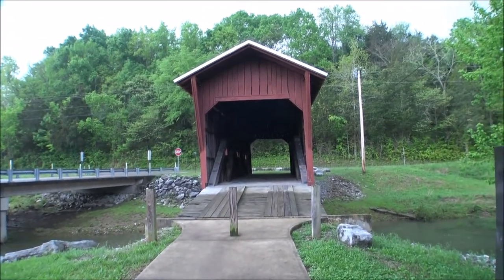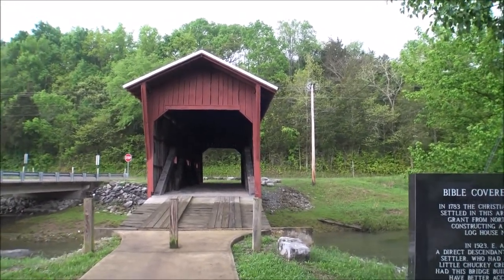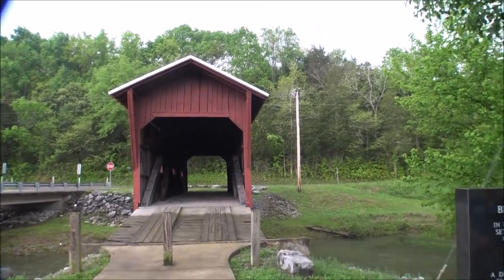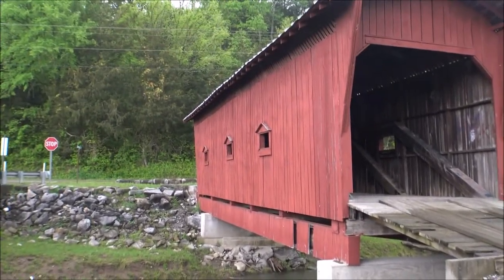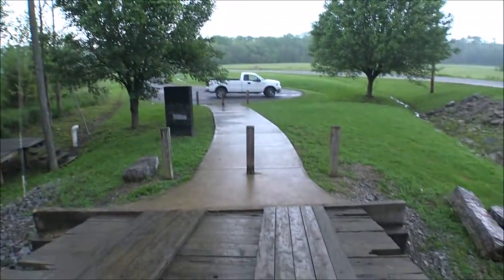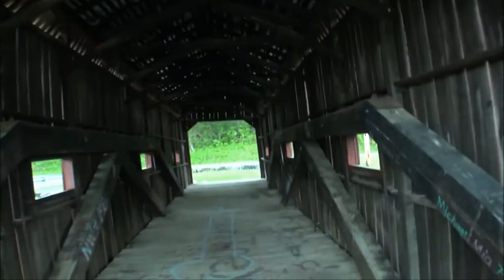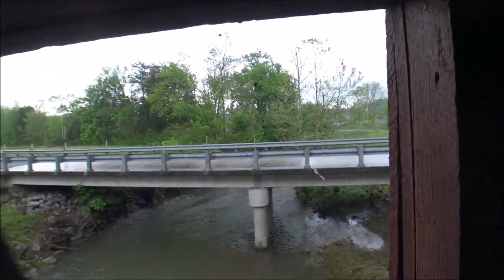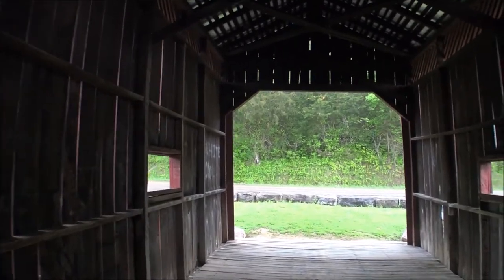Oldest Covered Bridge in Tennessee. Bible Bridge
Join myself and Ray as we explore this awesome covered bridge known as the bible bridge.